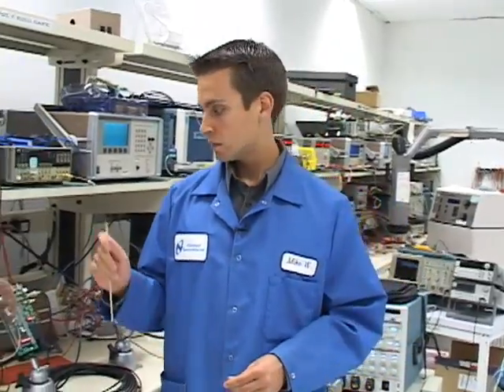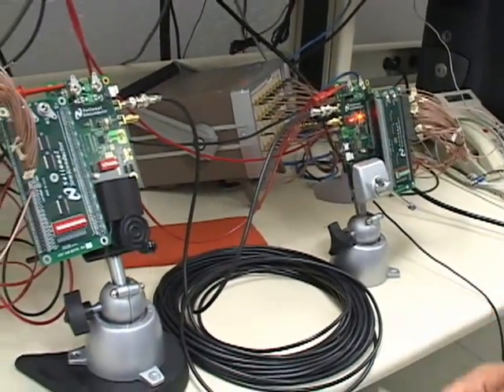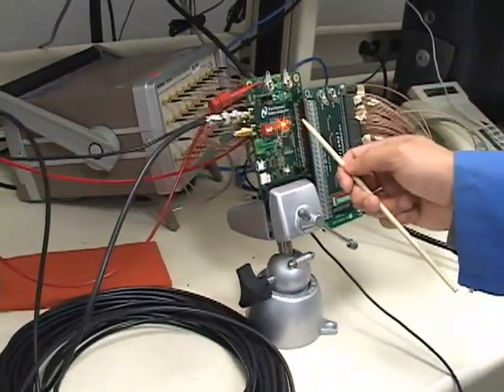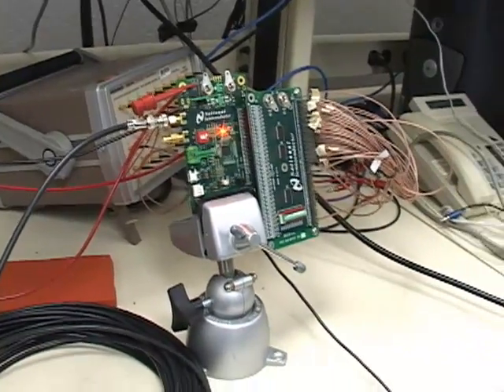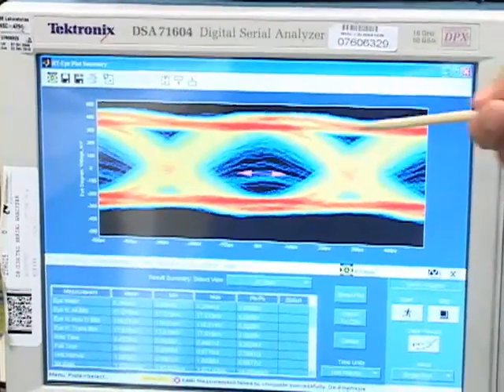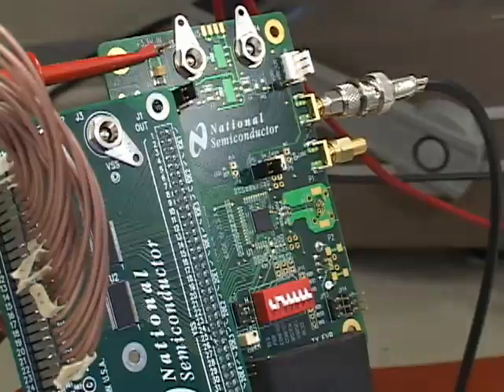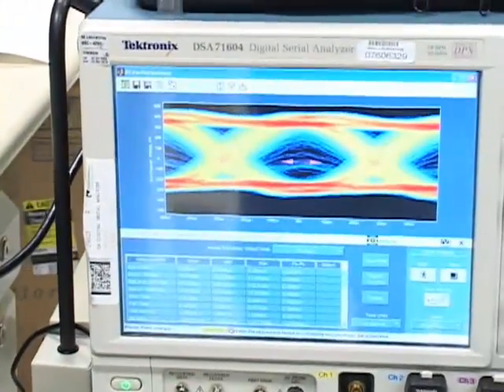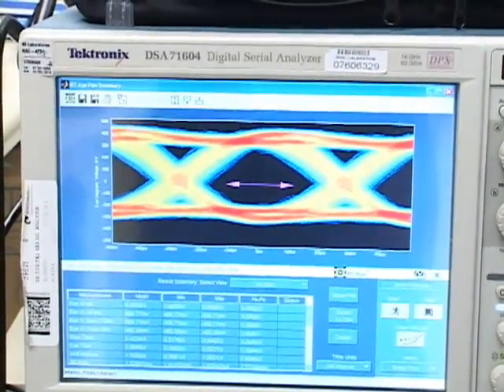DS92LV2421/22 Channel Link II SerDes BERT Demo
Mike uses the DS92LV2421/22 Channel Link II Serializer/Deserializer to drive a long coax cable with no bit errors using the DS92LV2421 serializer's de-emphasis feature.